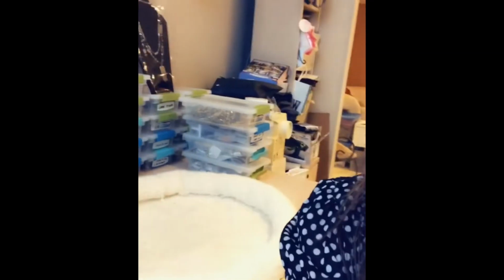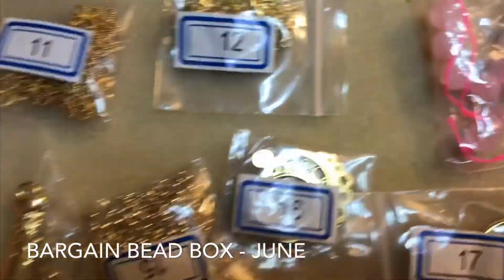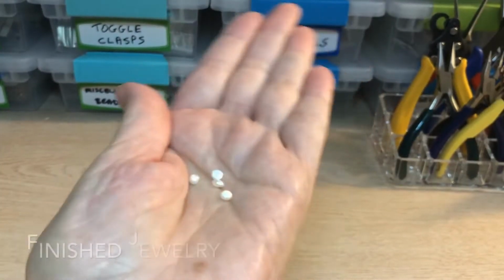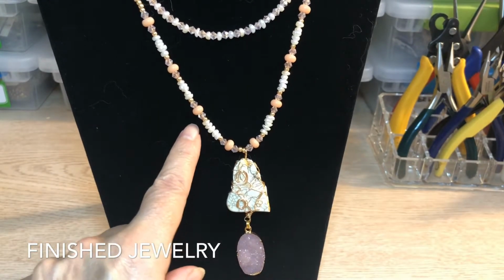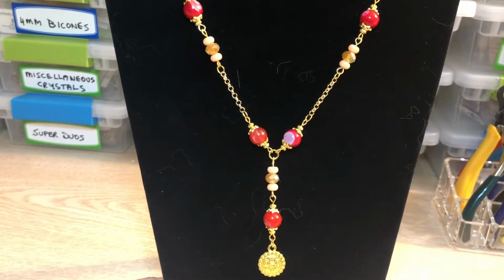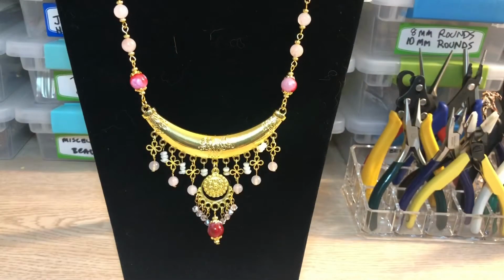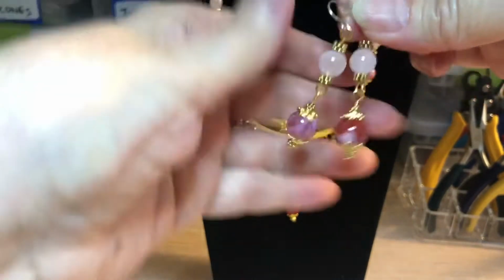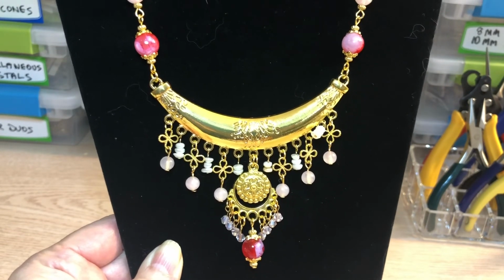Rose Quartz Inspiration - Bargain Bead Box June 2019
I hope you enjoy my creations using the beads from June’s Bargain Bead Box subscription.  I would like to hear your thoughts 🙂.